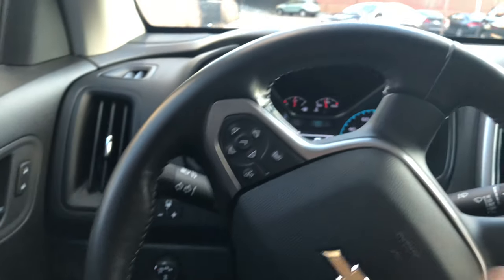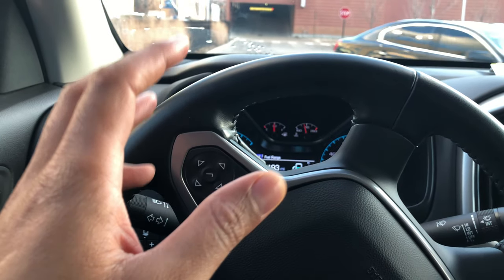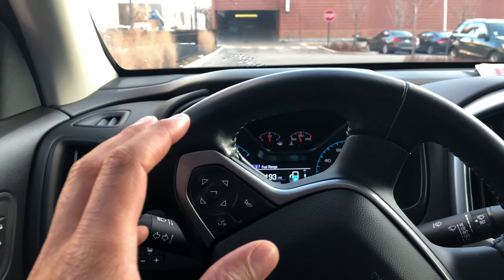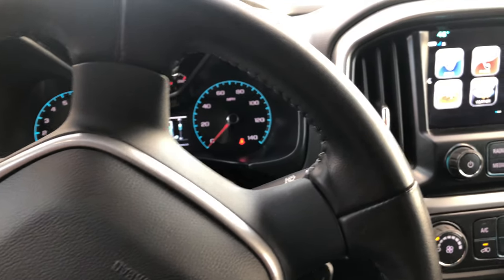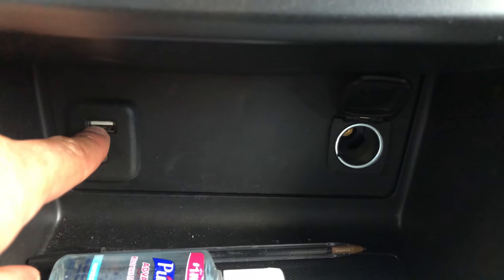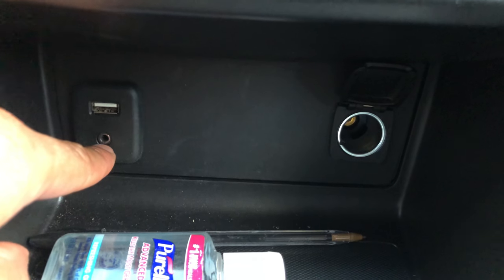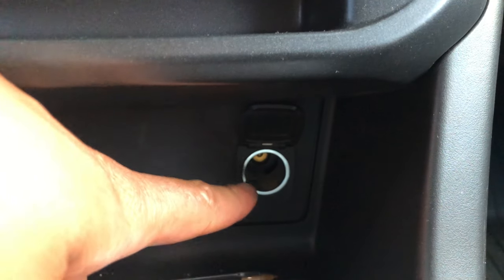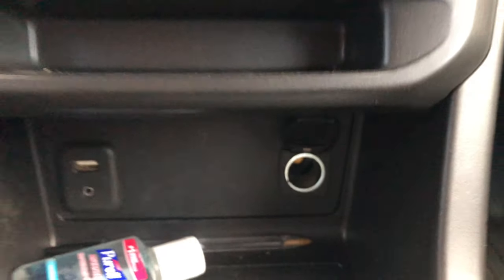Chevrolet Colorado - USB ports, Power Ports location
Show me where the USB ports, how reports are located in this particular model of a Chevrolet Colorado. .